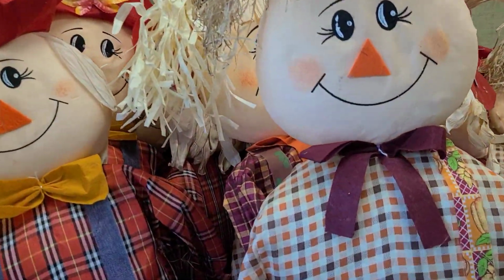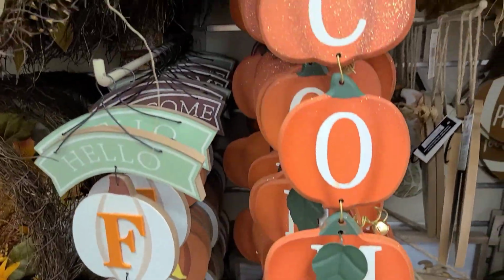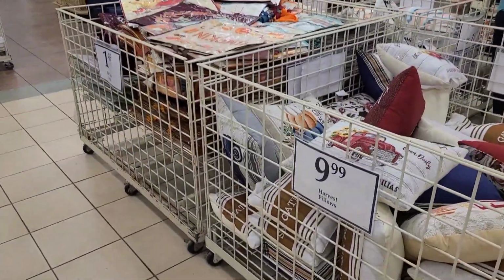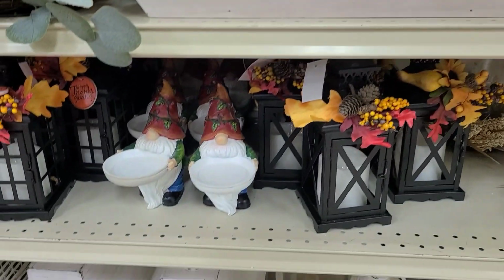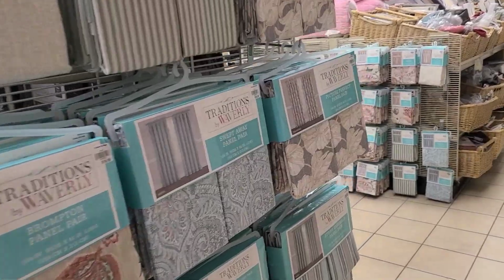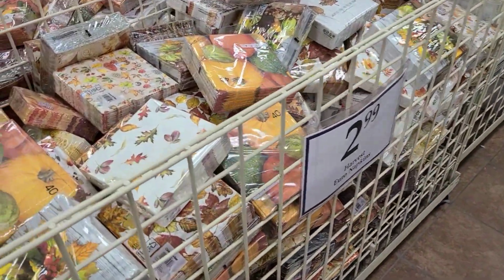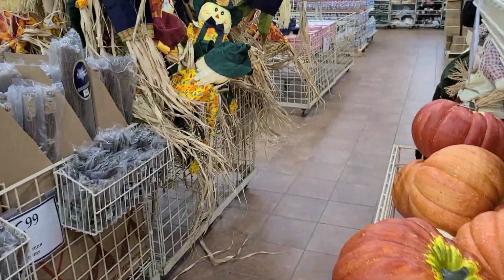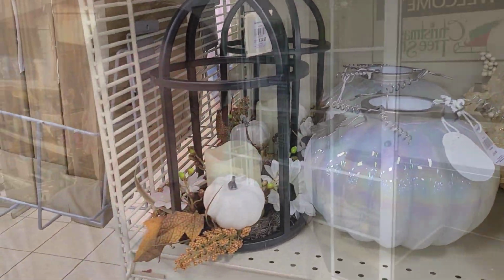Shop With Me Fall Decor at The Christmas Tree Shops (August '22)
Join us today as we browse Fall Decor for 2022 at The Christmas Tree Shops